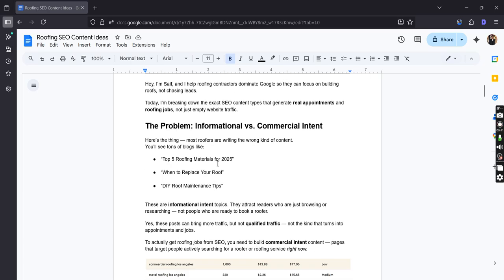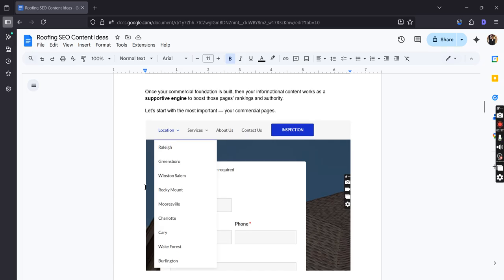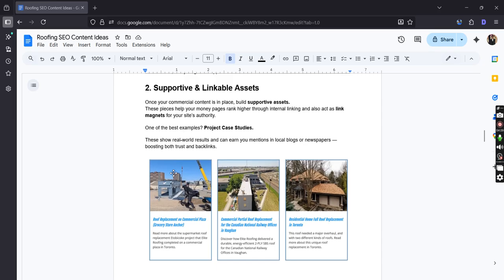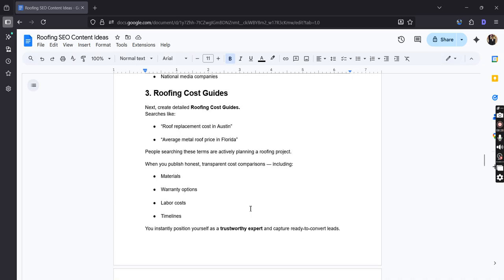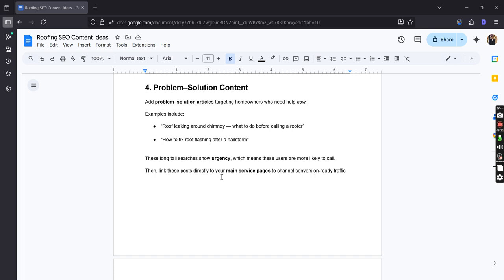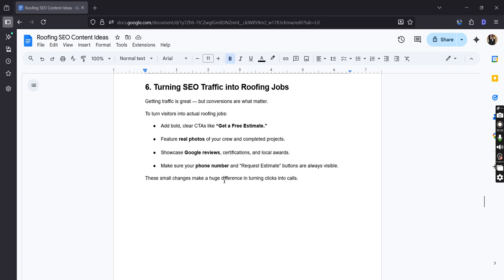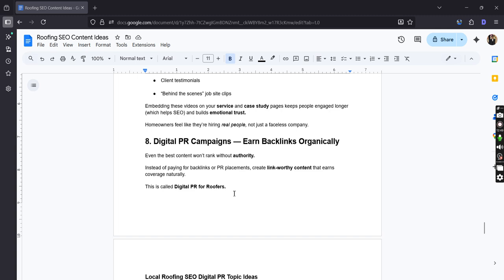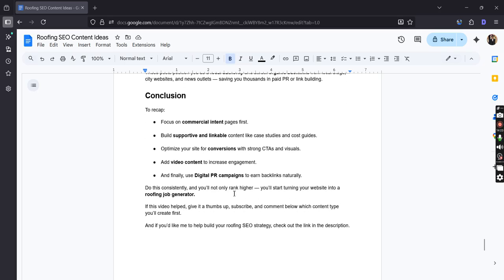6 Roofing SEO Content Ideas to Bring Jobs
Learn roofing SEO content ideas that attract real leads, not just clicks. Discover how to rank for high-intent keywords, earn backlinks, and turn website traffic into real roofing jobs.